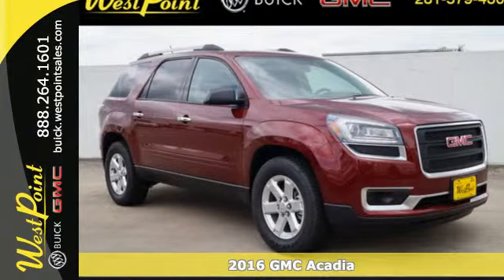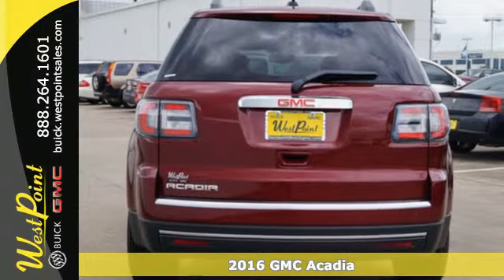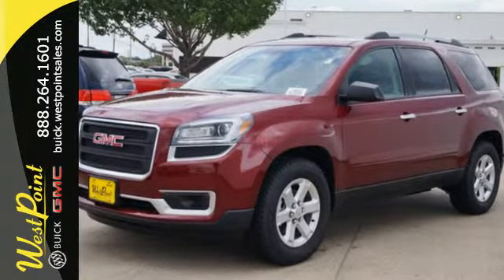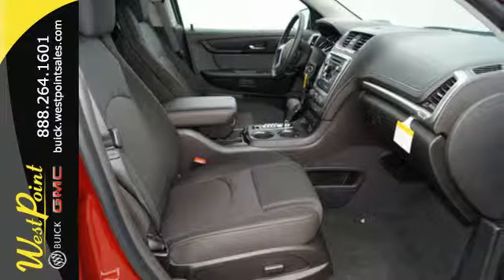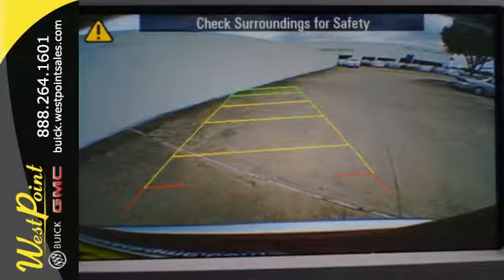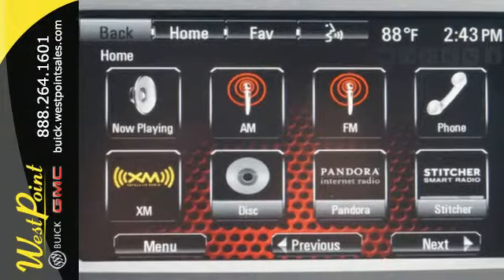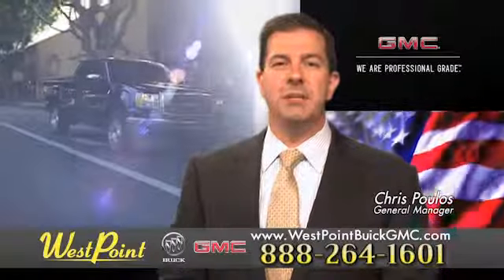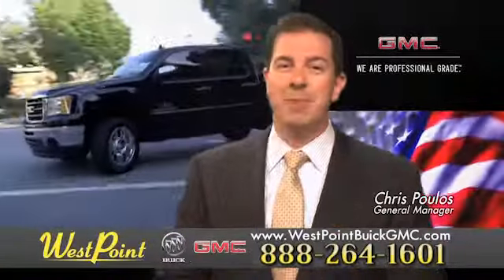New 2016 GMC Acadia Houston and Katy, TX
Year: 2016
Make: GMC
Model: Acadia
Trim: SLE-2
Engine: 3.6l 6 Cylinder Fuel Injected
Transmission: FWD 6-Speed Automatic
Color: Crimson Red
Interior: Ebony
Stock #: 6A110
VIN: 1GKKRPKD6GJ323033
Check out this amazing 2016 GMC Acadia SLE-2, which includes features like an MP3 player, CD player, rear air conditioning, remote starter, anti-lock brakes, a backup camera, parking assistance, traction control, side air bag system, and Bluetooth. It has a 3.6 liter 6 Cylinder engine. Looking to buy a safer SUV? Look no further! This one passed the crash test with 5 out of 5 stars. The exterior is a beautiful crimson red and the interior is a lovely ebony. Come by today to see this one in person!

Address:
16835 Katy Freeway